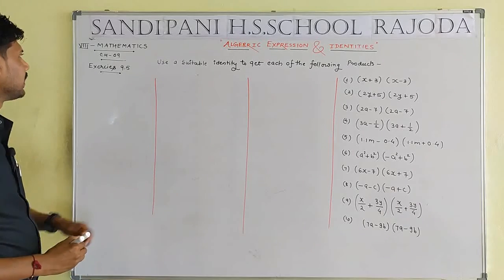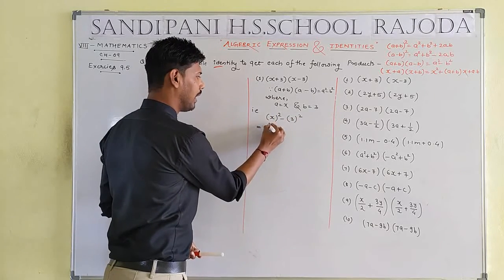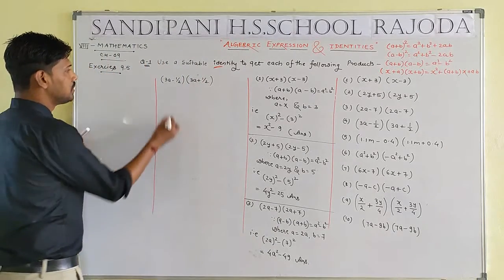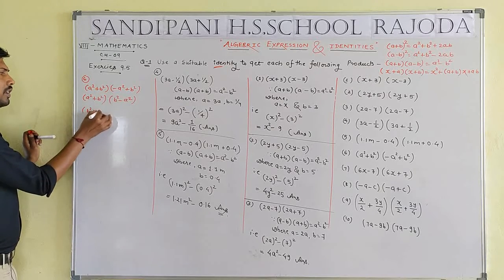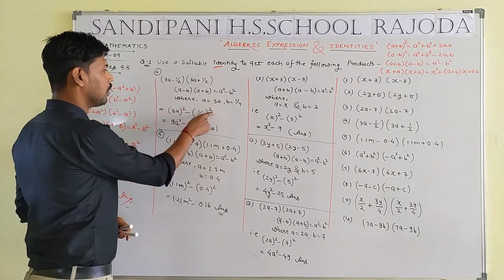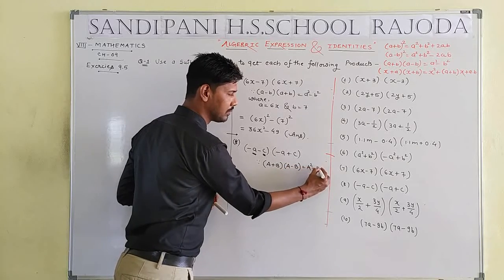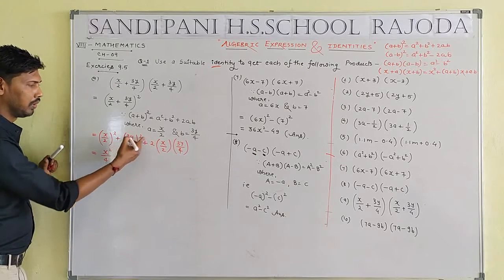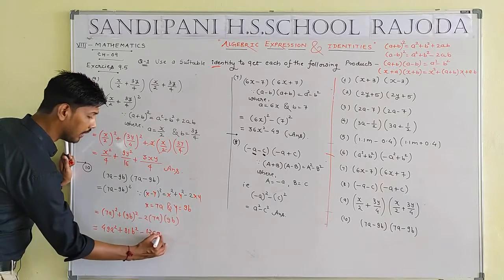Class 8 maths chapter 9 algebric expression and identities exercise 9.5 questions solving